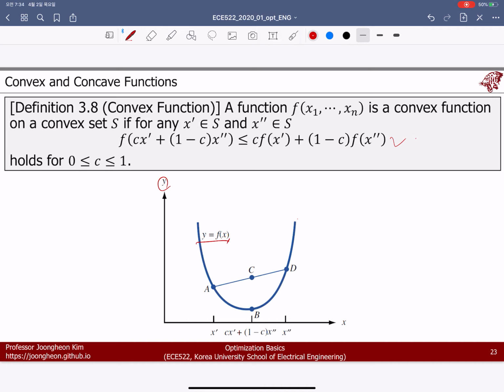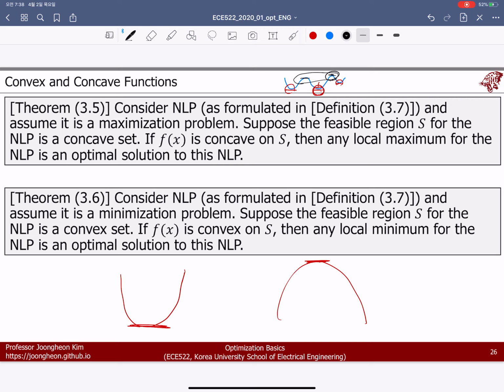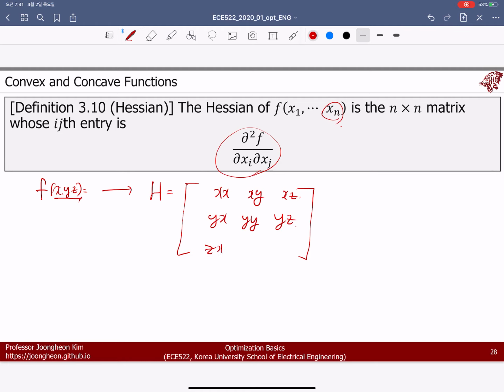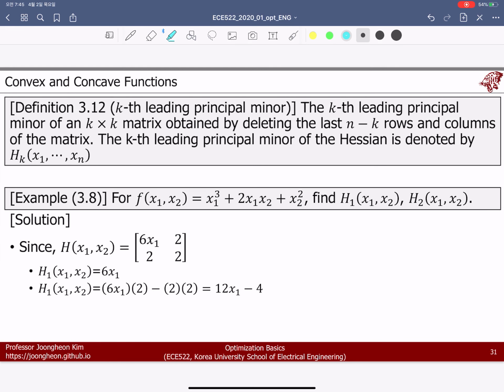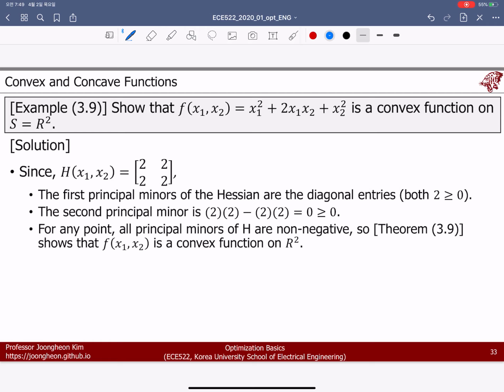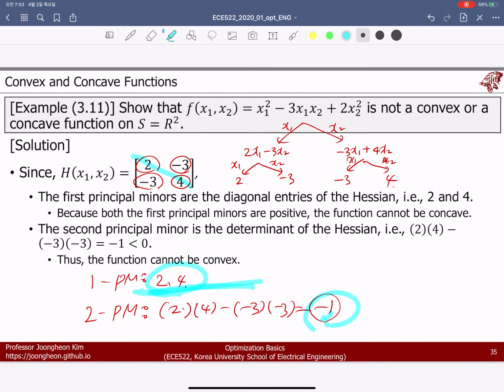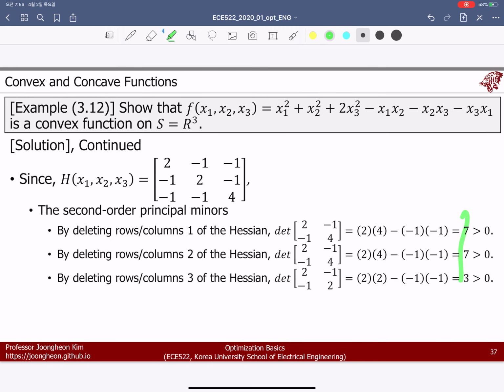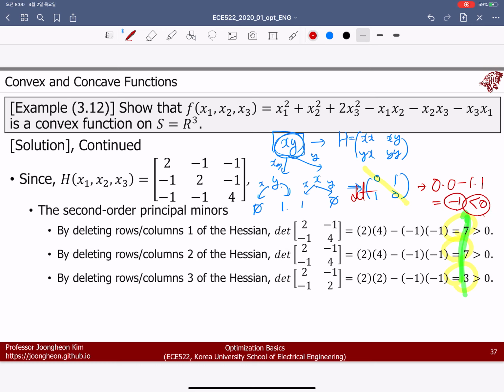KUEE, ECE522-Lec03: Optimization Basics (Part 2)